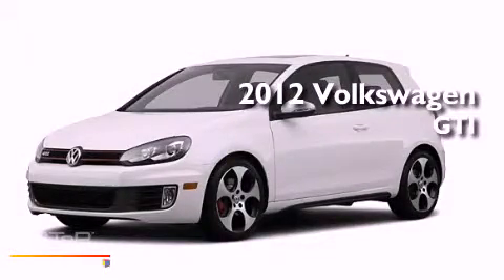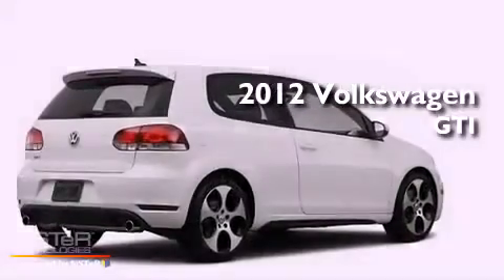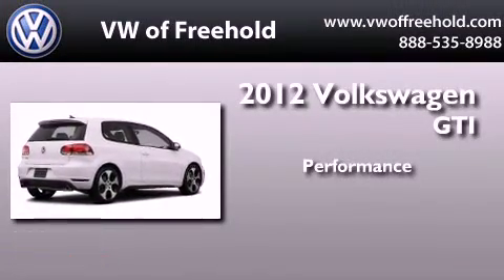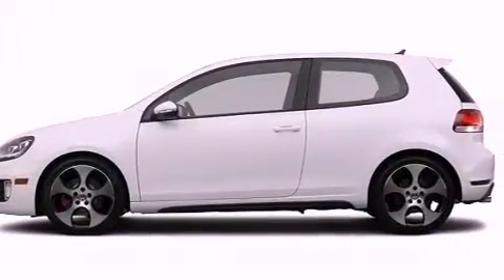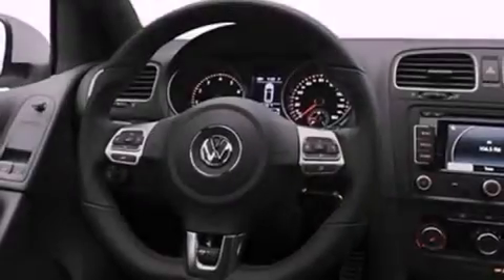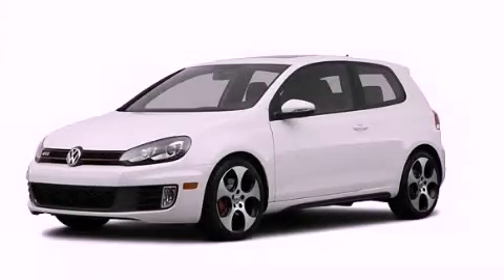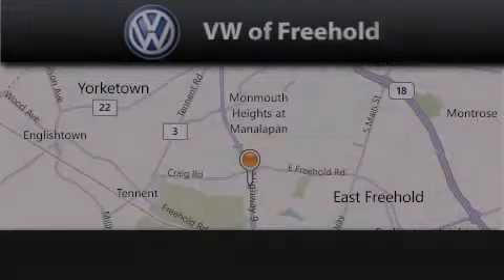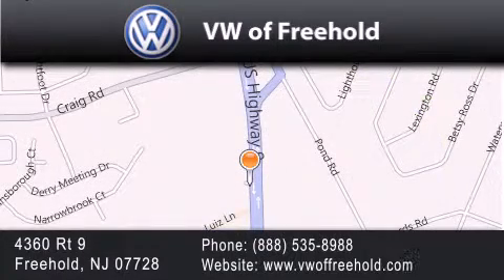2012 Volkswagen GTI Freehold NJ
Year : 2012
 Make : Volkswagen
 Model : GTI
 Engine : 4 - CYL.
 Trans . : AUTOMATIC
 Exterior : CANDY WHITE
 Miles : 5
 Interior : INTERLAGOS CLOT